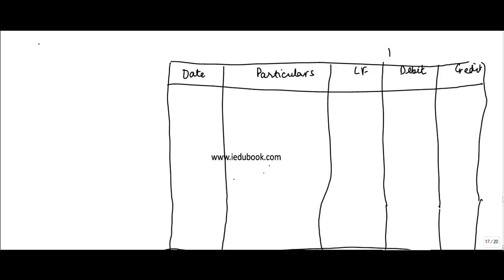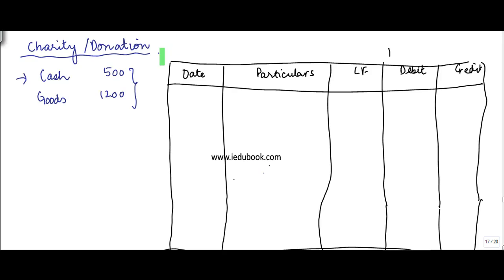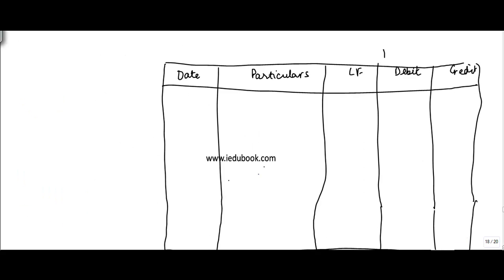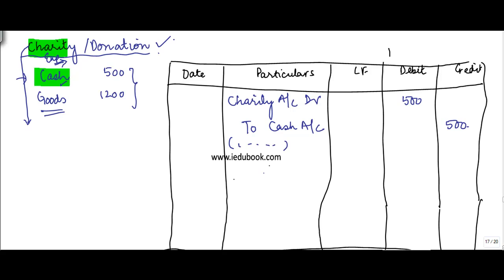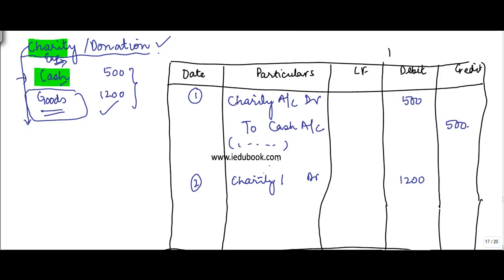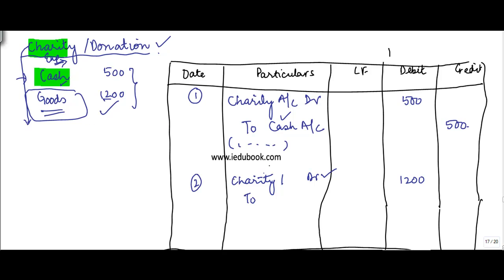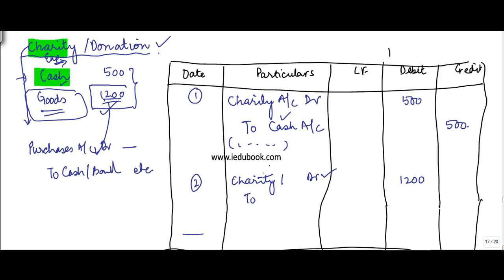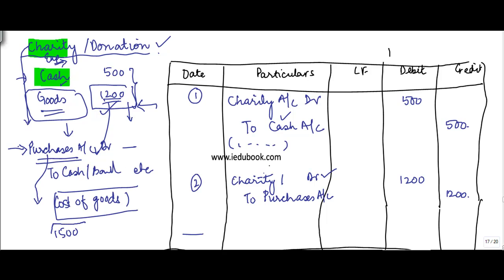523.Accounts XI - Journal entries - Charity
Accounts XI Journal concept and characterstics